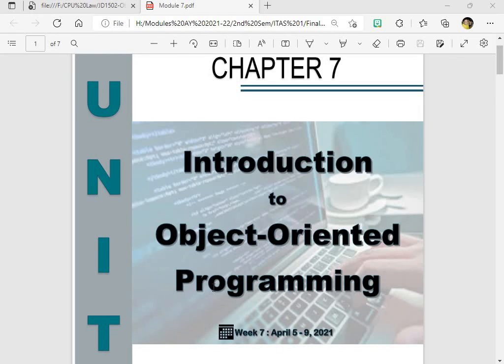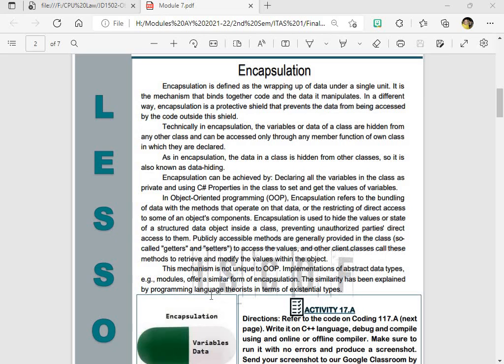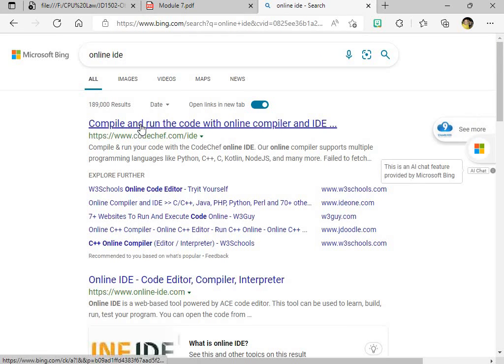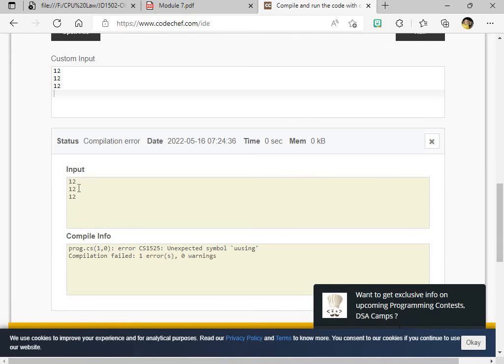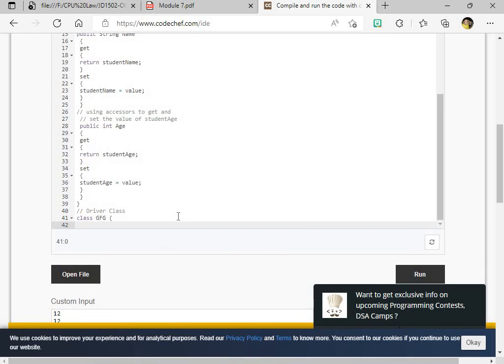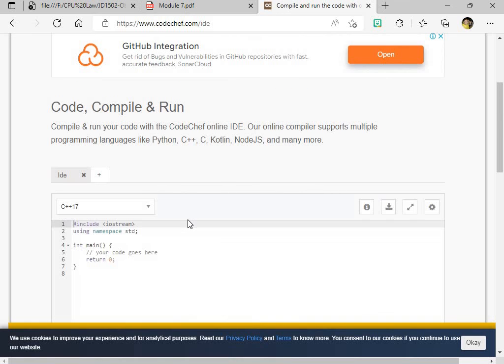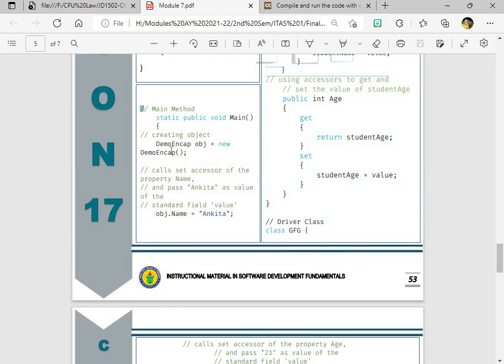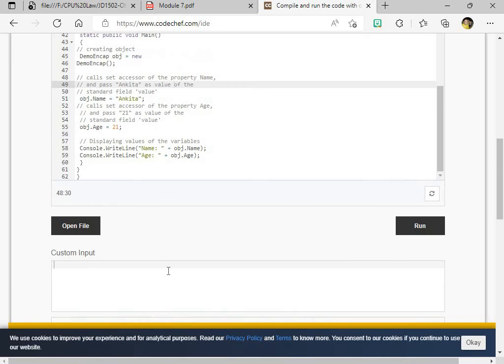ITAS 1A Turing 10th Session